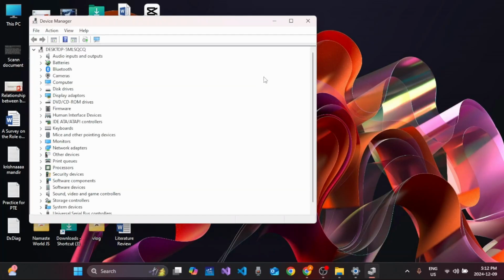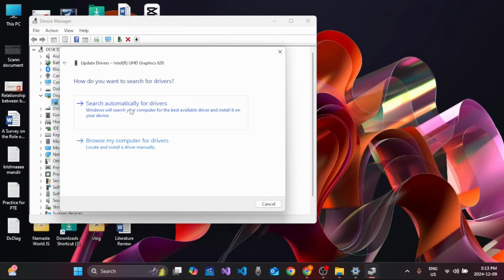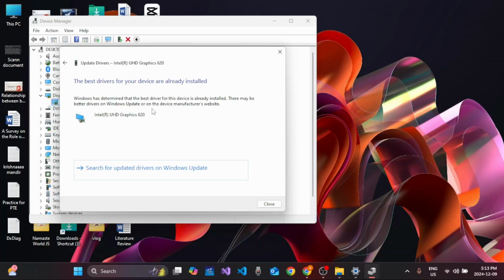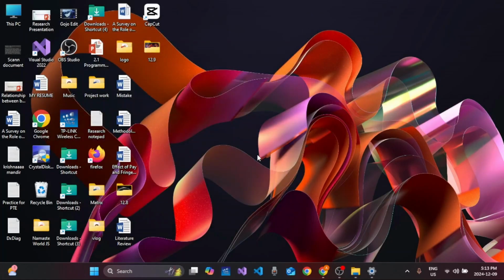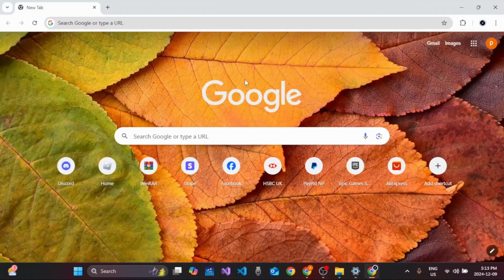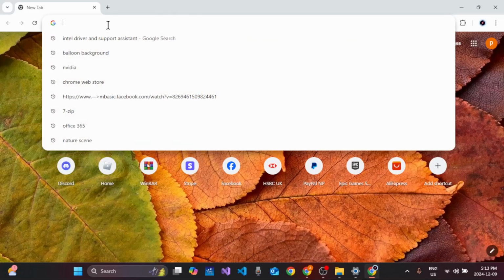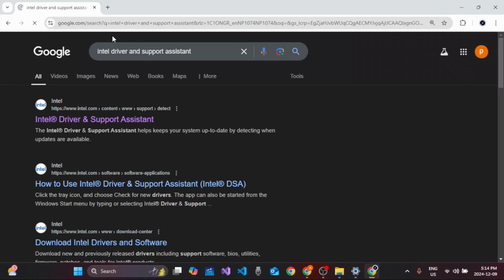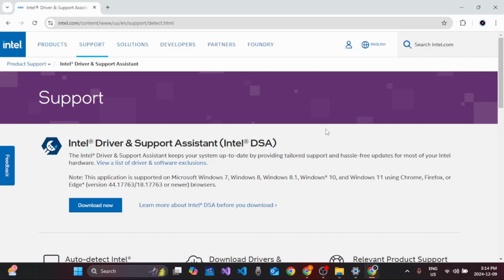How to Update Graphics Card Driver on Windows 11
Need to update your graphics card driver on Windows 11? This video will guide you through the steps to update your GPU drivers, ensuring better performance and fixing graphics-related issues in games or apps. Whether you're asking, "How do I update my graphics driver on Windows 11?" or need help troubleshooting, this tutorial has you covered. Watch now to learn how to update your graphics card driver on Windows 11!

Timestamps:
00:00 How to Update Graphics Card Driver on Windows 11
00:10 Step-by-Step Guide to Updating GPU Drivers